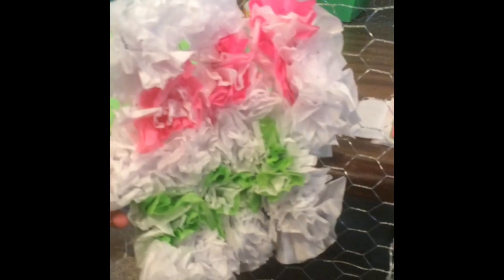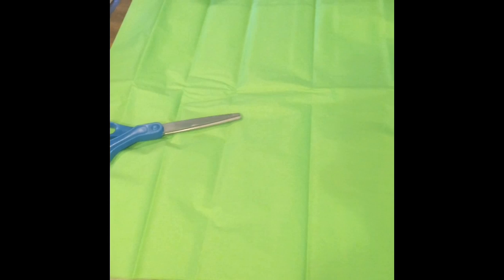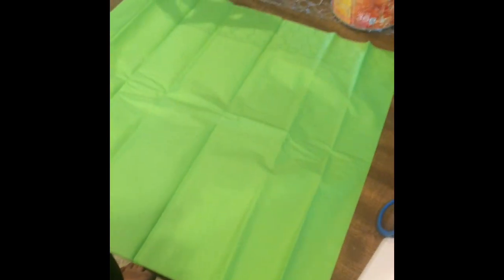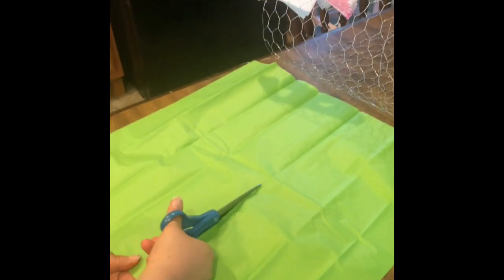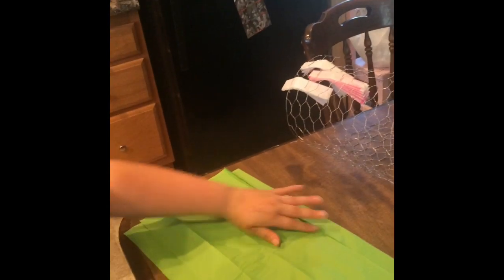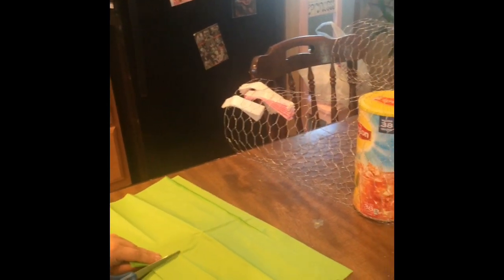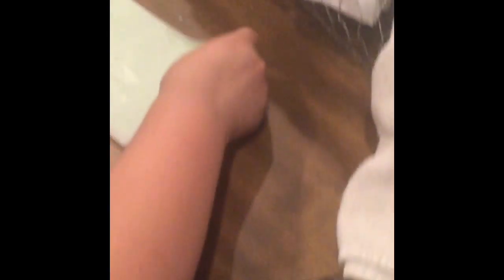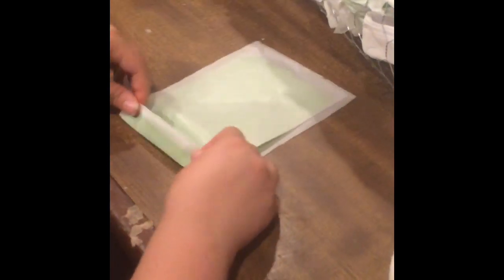Parade Float Decoration Tutorial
How to for those helping with the Miss Abilities Apple Blossom Parade Float